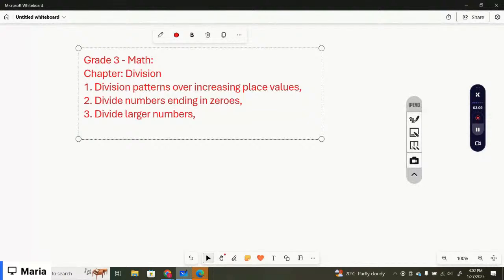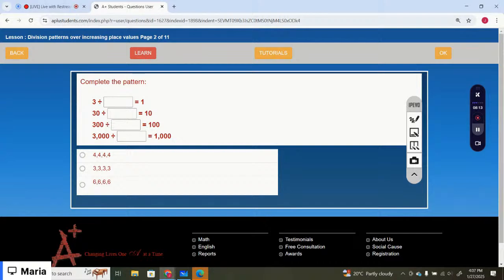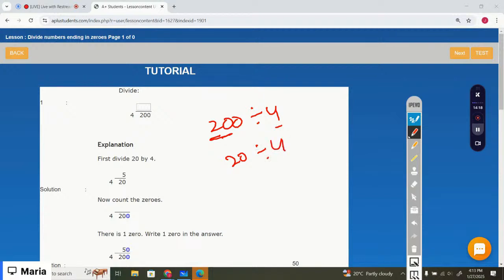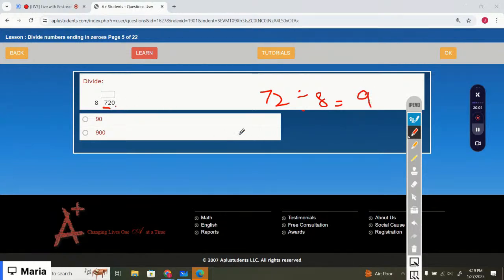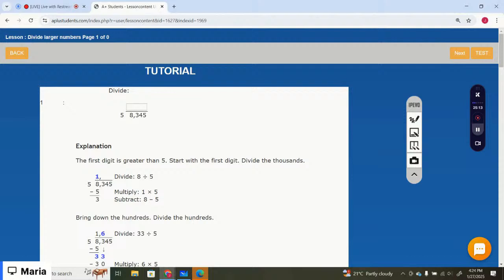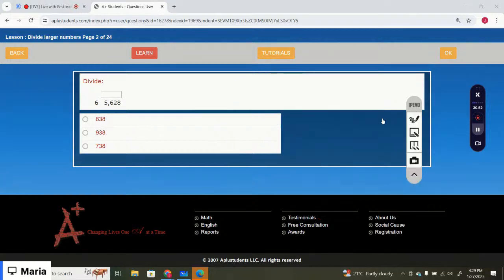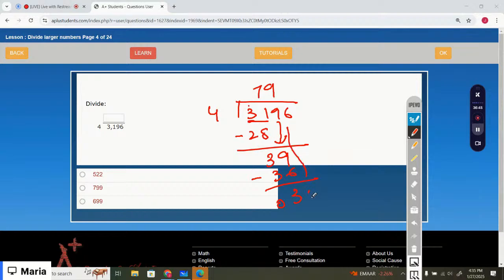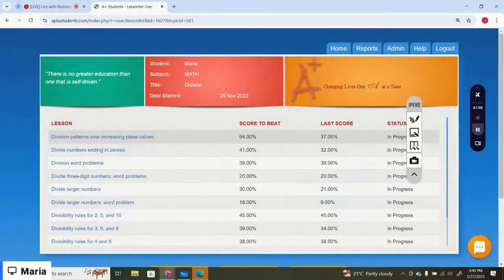Grade 3 - Math: Division